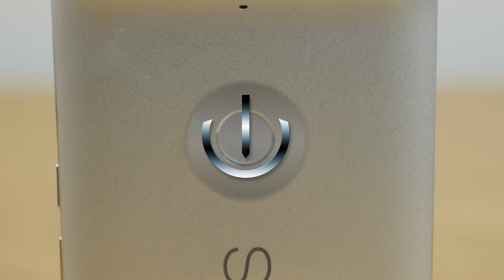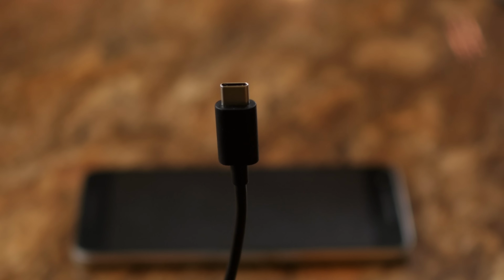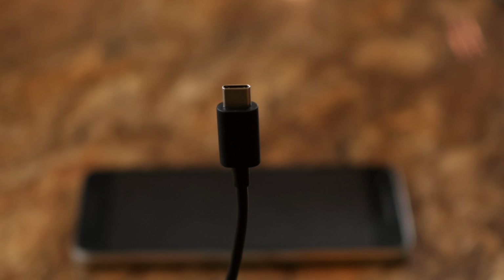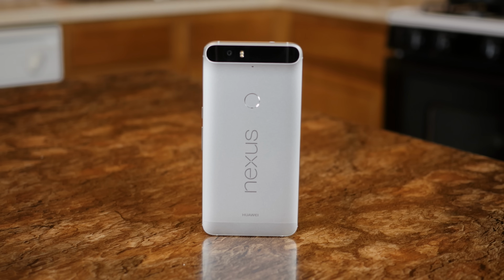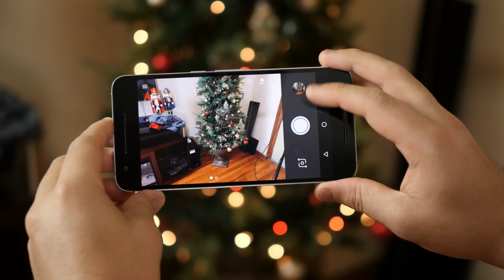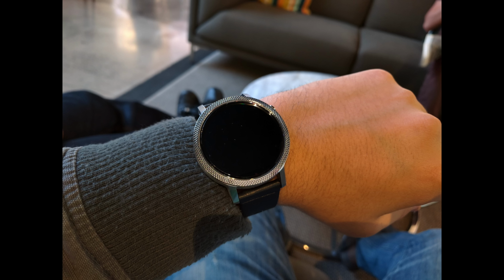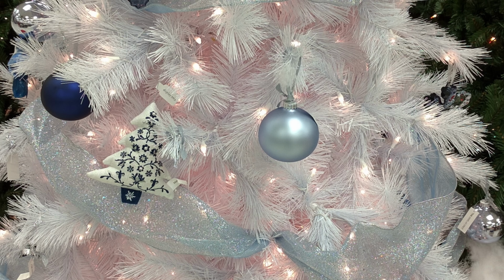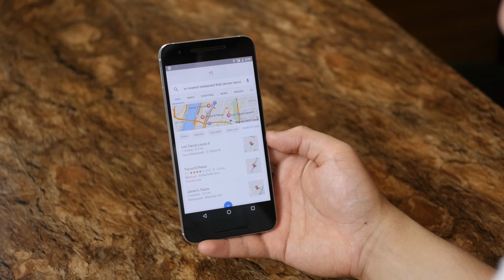Google Nexus 6P Aluminum - Full Review!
Nexus 6P Aluminum 32GB

● My Gear

In this Video, We take a Cinematic Look at the Google Nexus 6P by Huawei. This is arguably the Best Designed Smartphone, If not the Best Smartphone of 2015, Hands down. With a Anodized Aluminum body and Android 6.0 Marshmallow out the Box, A Premium build meets Premium Software. Impressive, Camera, Incredible battery life, and With USB Type - C, The Nexus 6P dares to pave the way for the future. Does it? Find out more in the Video!